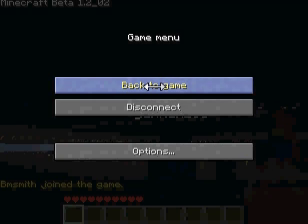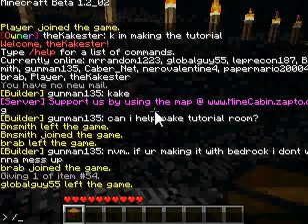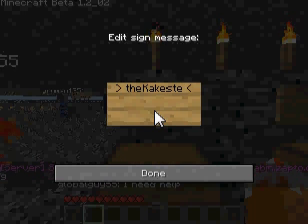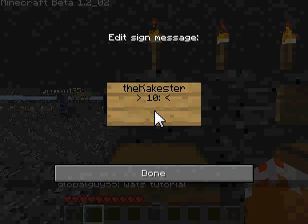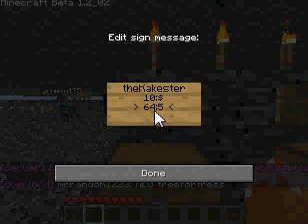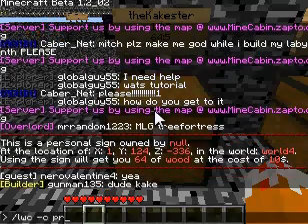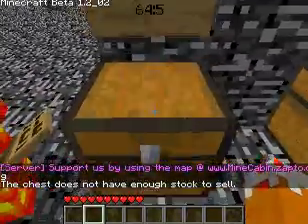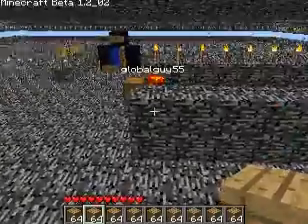Minecabin Sign Shop tutorial